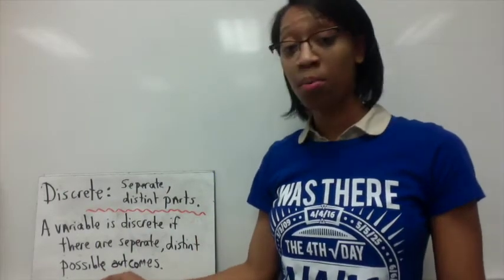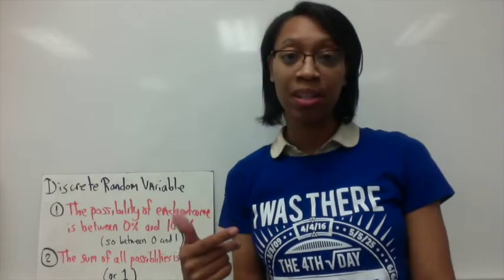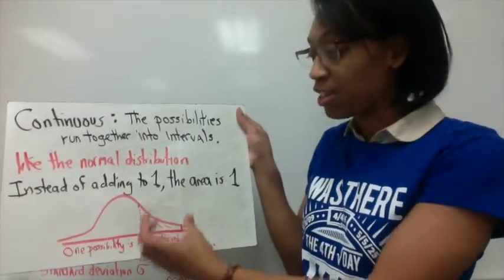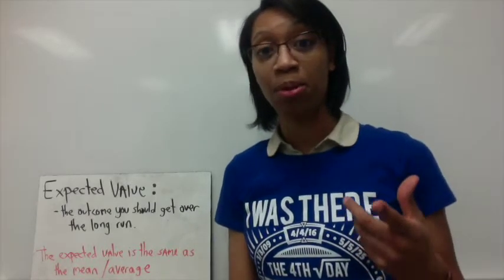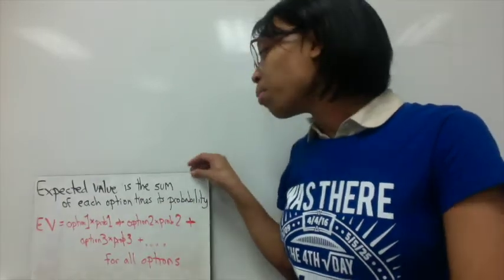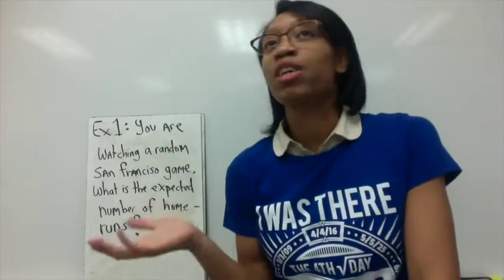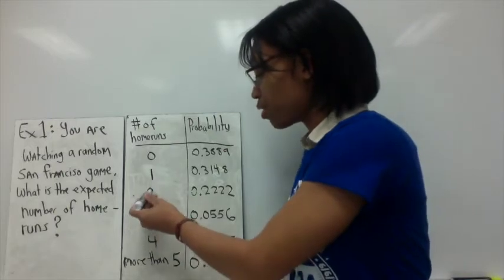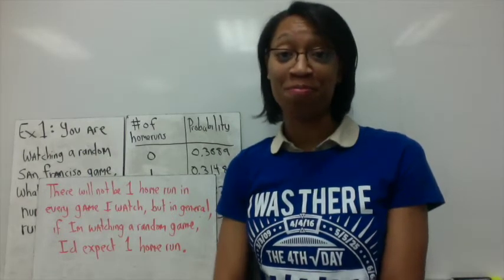Discrete Random Variable